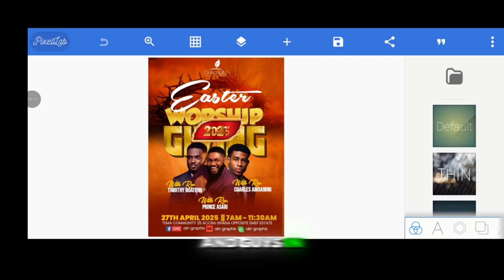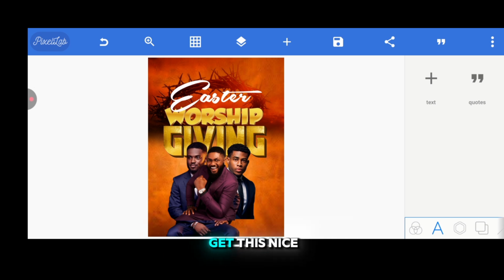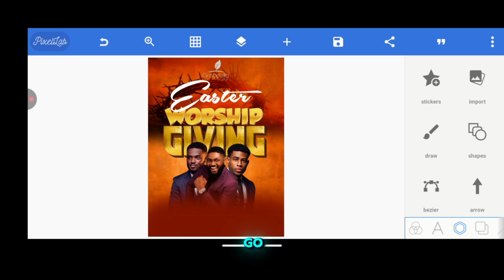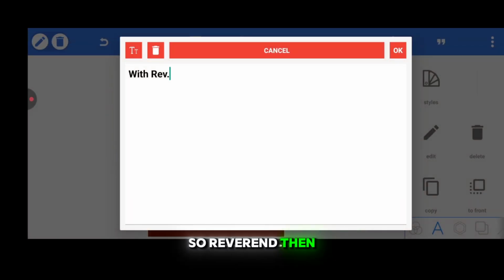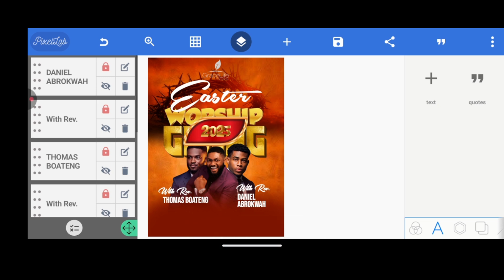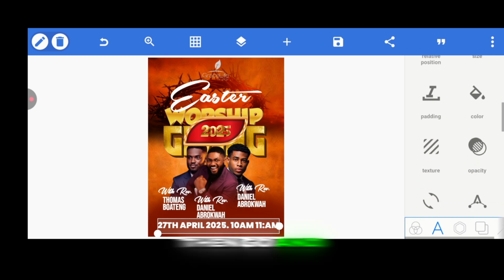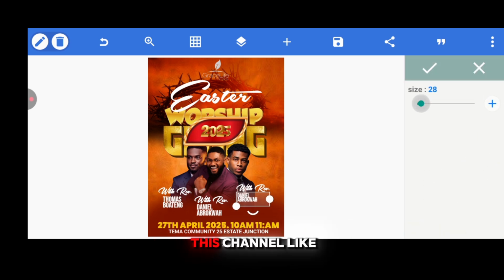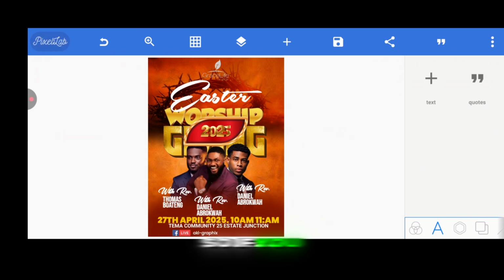How To Use Pixellab For Graphic Design || How To Design 2025 Easter Church Flyer Using Smartphone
Get Started in Smartphone Graphic Design